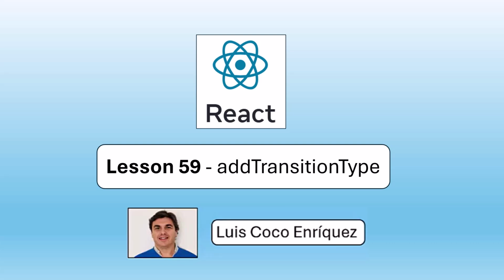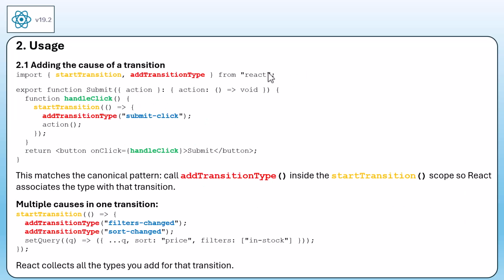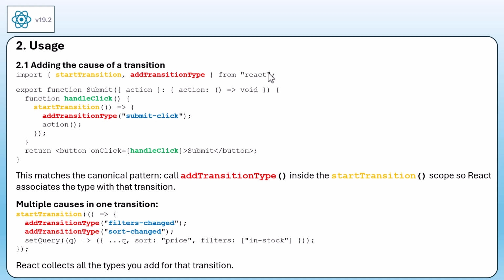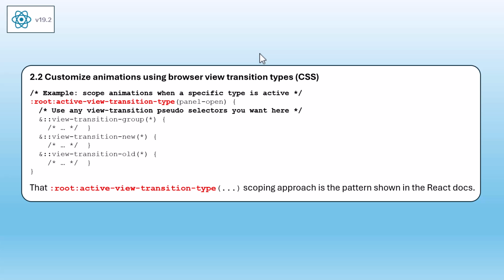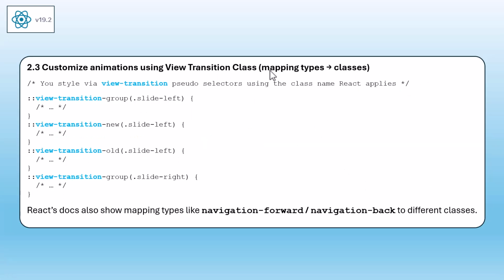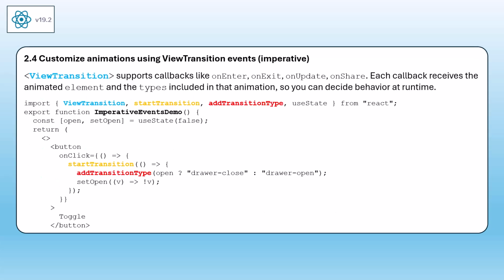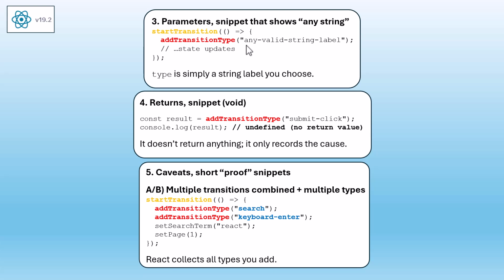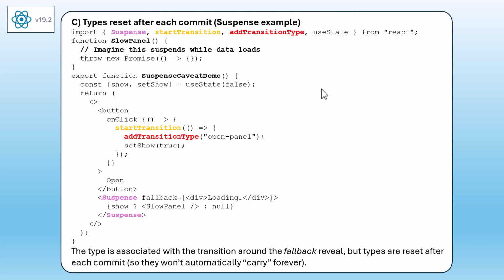React 19.2 - Lesson 59 - addTransitionType